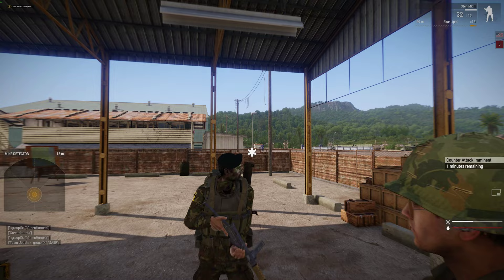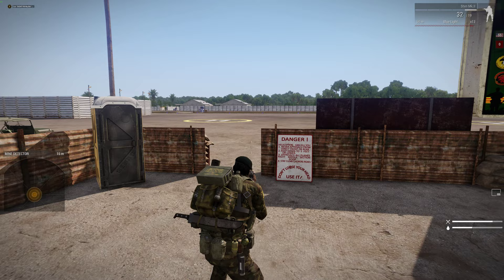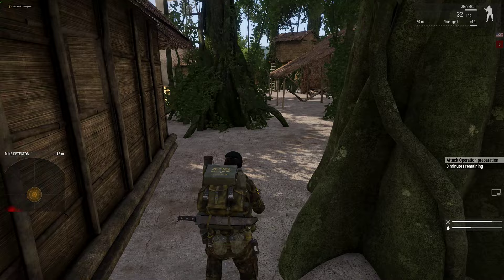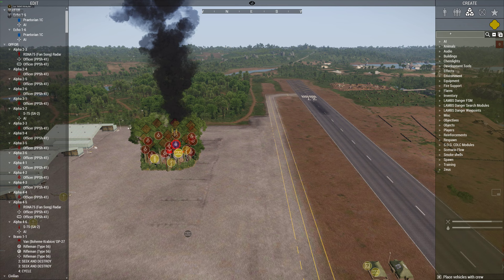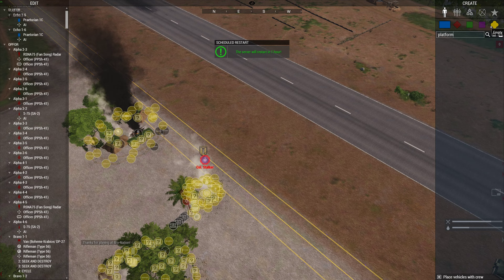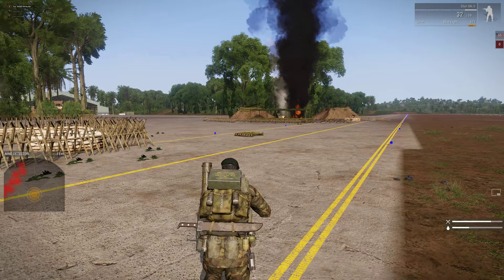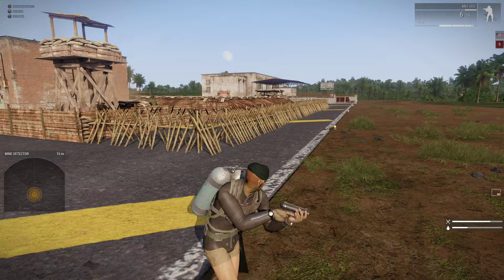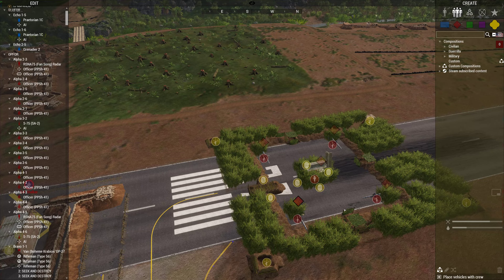BRO NATION BASICS?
GPU: NVIDIA GeForce GTX 1080 Ti
CPU: Intel(R) Core(TM) i7-7700K CPU @ 4.20GHz
Memory: 32 GB RAM (31.93 GB RAM usable)
Current resolution: 3840 x 2160, 60Hz
Operating system: